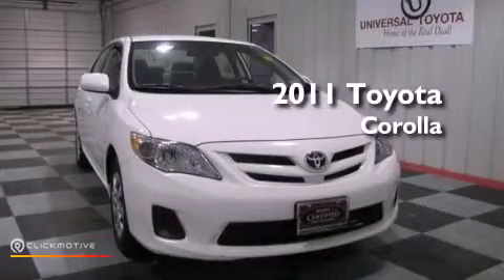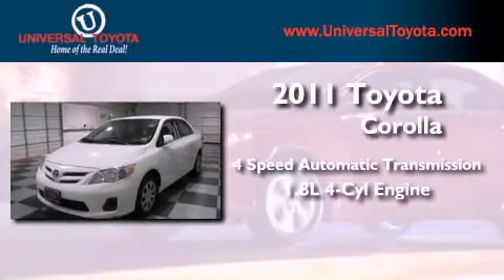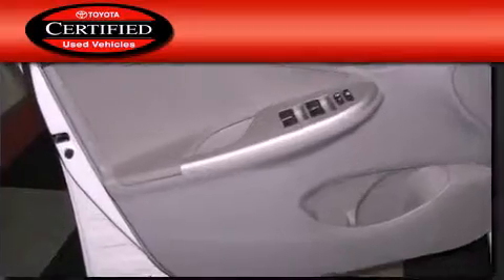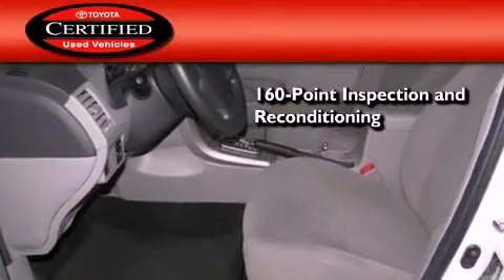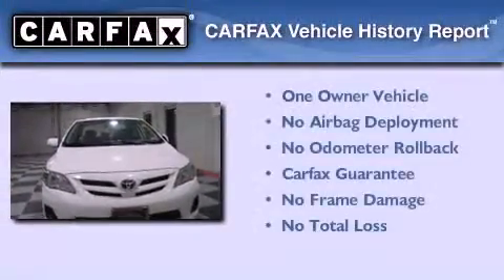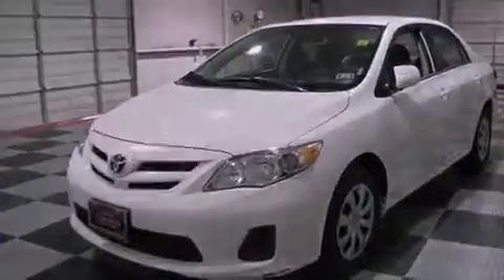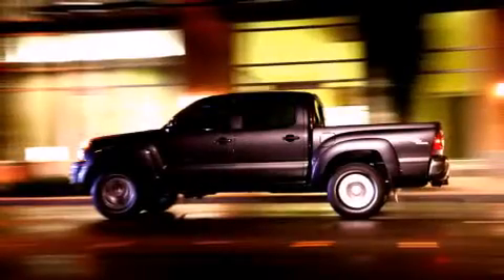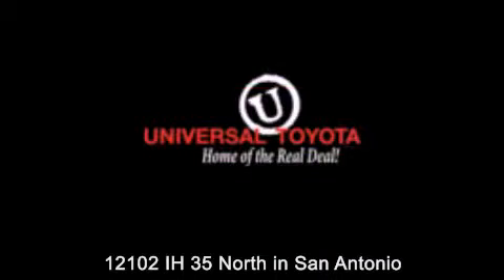2011 Toyota Corolla San Antonio TX 78233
Year : 2011
 Make : Toyota
 Model : Corolla
 Engine : Gas I4 1.8L/110
 Trans . : Automatic
 Exterior : Super White
 Miles : 27,954

 Stock : 25920